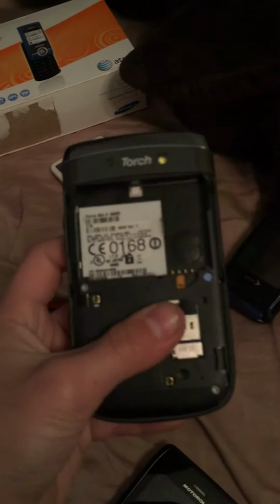Phones update I got from target/ full phone collection 😀😀 part 1